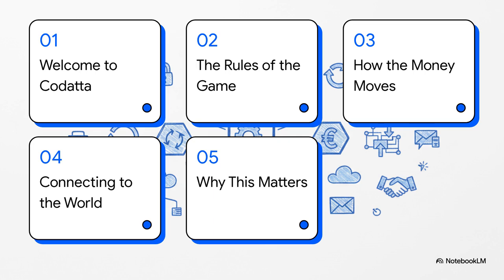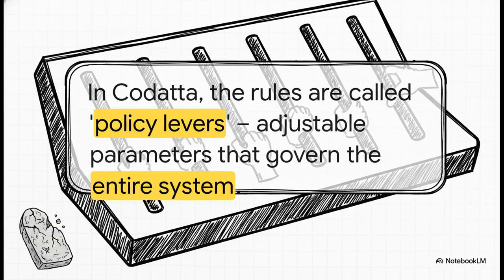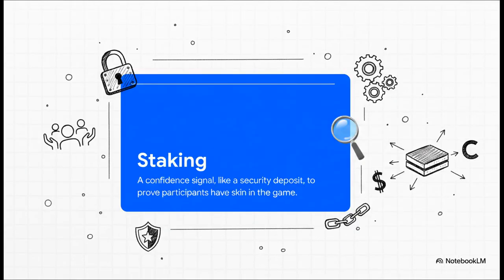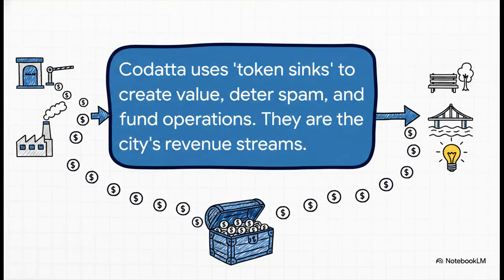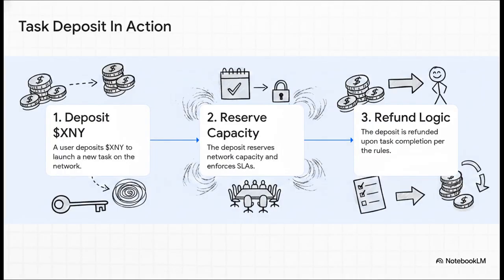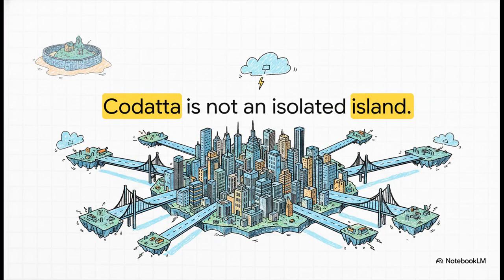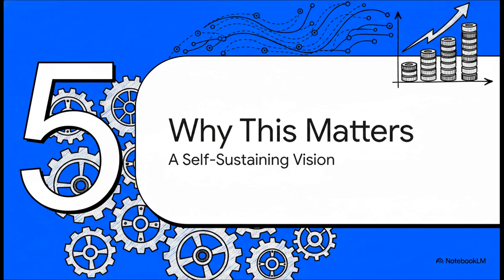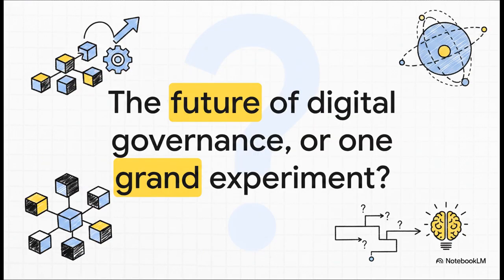Codatta Economy Engine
Codatta Economic Architecture and Governance Framework

In this video, we explore how Codatta structures its internal economy and governance to create a secure, transparent, and incentive-aligned data ecosystem.

At the core of the protocol is a carefully designed economic architecture that balances participation, accountability, and reward. Codatta uses a set of policy levers to regulate key operations across the network—ranging from how contributions are split, to staking requirements, and even how data access is controlled. This ensures the system can adapt while maintaining consistency and fairness.

Powering these internal mechanics is the $XNY token, which serves as the backbone of network activity. It’s used for submitting data, securing participation through staking, and discouraging low-quality or malicious behavior. By requiring economic commitment, the protocol creates a strong alignment between user incentives and data integrity.

When it comes to payouts and external value exchange, Codatta takes a stability-first approach. Stablecoins are used for royalty distributions and marketplace transactions, ensuring predictable and reliable compensation for contributors regardless of market volatility.

Another key strength of the system is its open integration design. Codatta is built to connect seamlessly with external tools and infrastructures including APIs, identity frameworks, and on-chain settlement layers making it flexible and extensible for real-world use cases.

Together, these elements form a decentralized framework where governance, economics, and technology work in sync. The result is a system that not only incentivizes high-quality data contributions, but also maintains strong security, adaptability, and long-term sustainability.

If you're interested in how decentralized platforms can coordinate value, enforce quality, and scale responsibly, Codatta’s economic architecture offers a compelling model to explore.